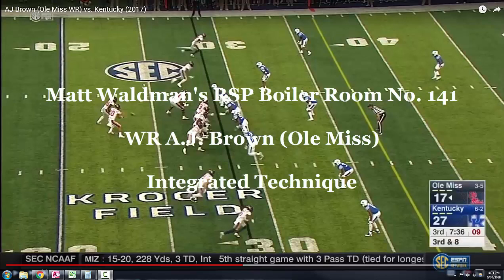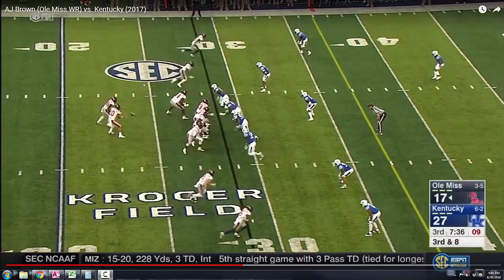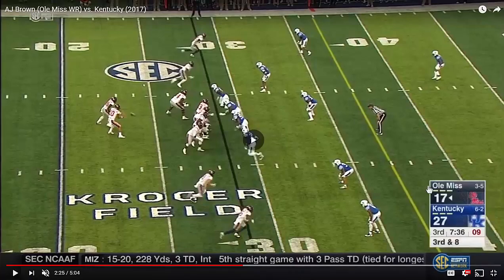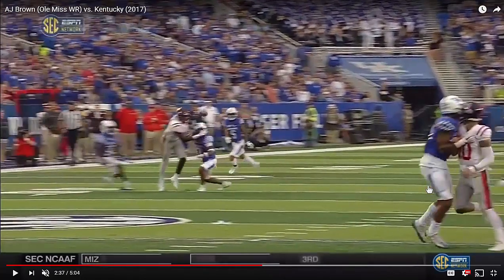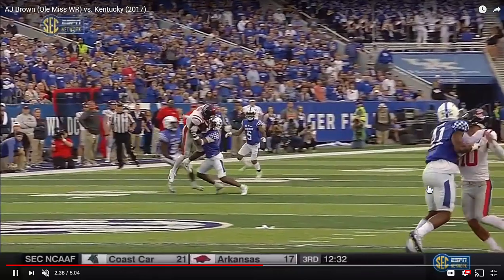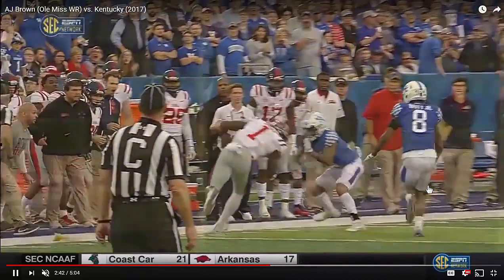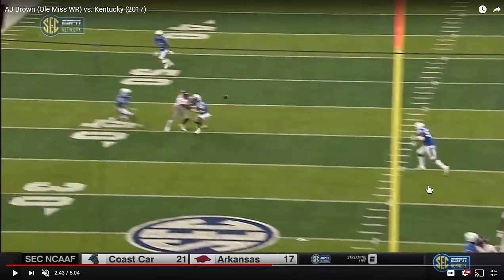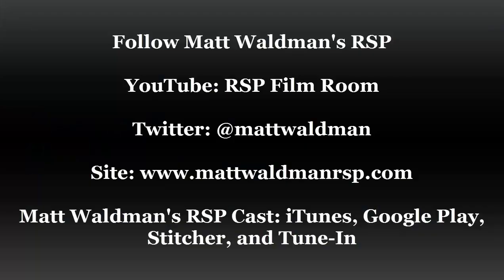RSP Boiler Room No 141 AJ Brown (Ole Miss): Integrated Technique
Matt Waldman's RSP Boiler Room examines an unusual play from Ole Miss WR A.J. Brown and explains how it answers the eternal NFL Draft question: What is talent?